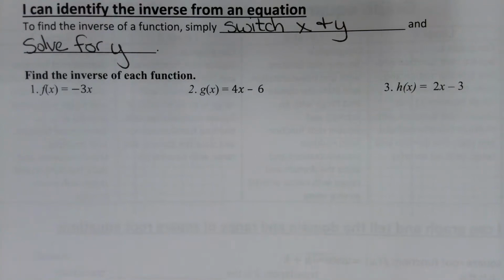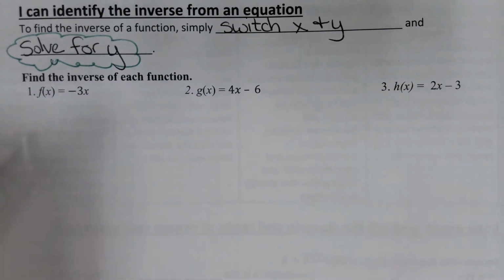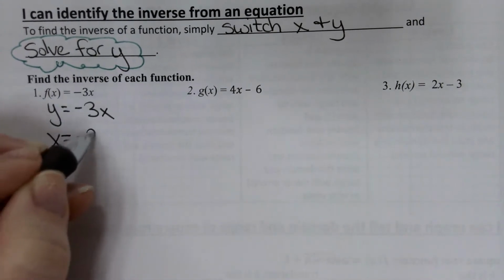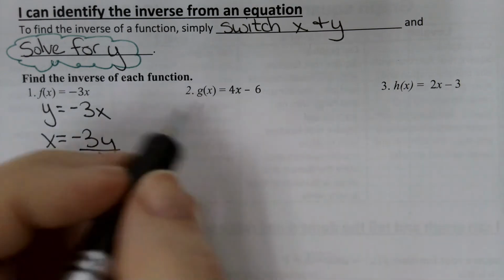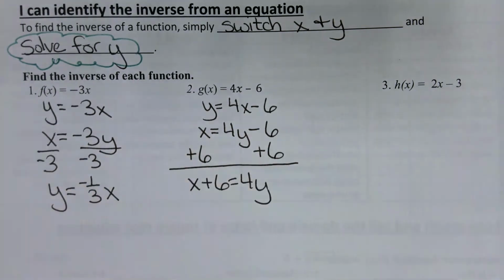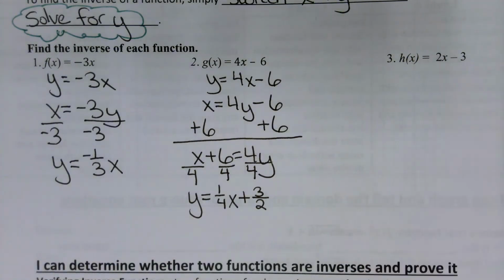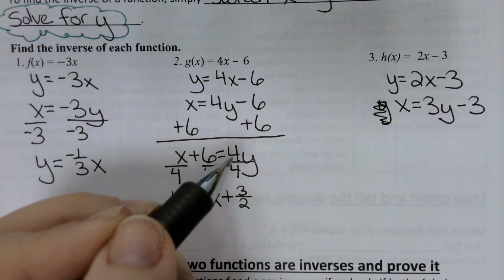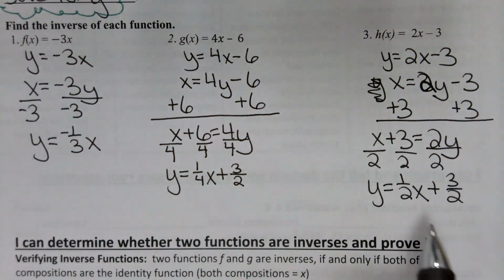I can identify the inverse from an equation